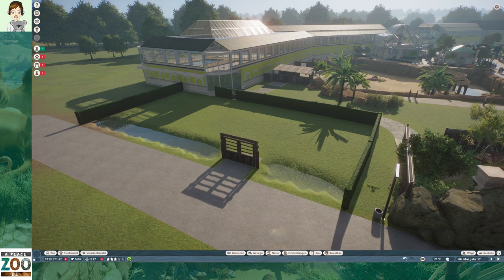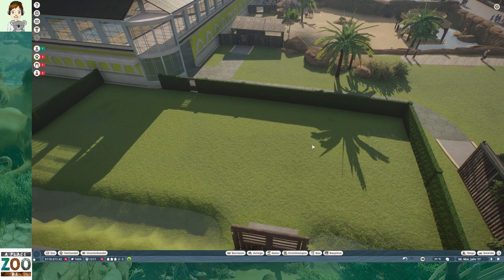Peafowl Garden - Planet Zoo Franchise - S01E11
____DESCRIPTION____
In this episode we are building the first walk-in habitat for guests. We add the Indian Peafowl/Peacocks to our Zoo.

____COPYRIGHTS_____
1.) Music:
Intro:
Movie: Planet Zoo Original Soundtrack